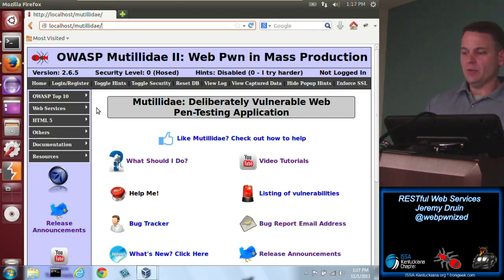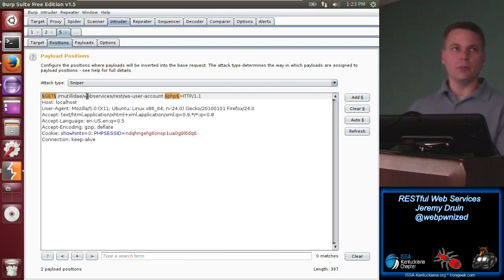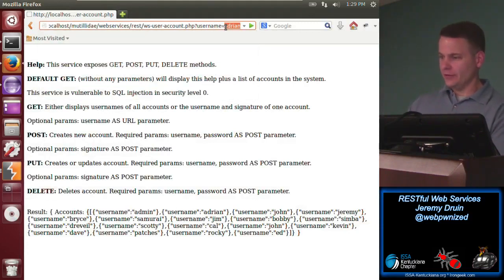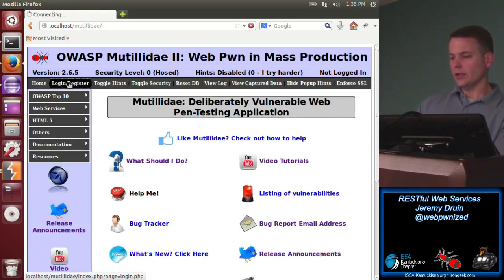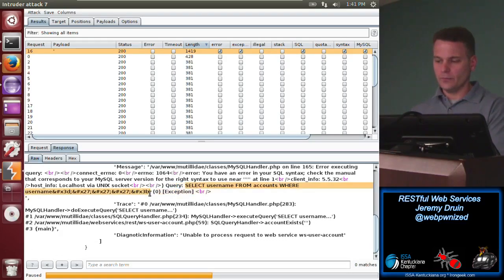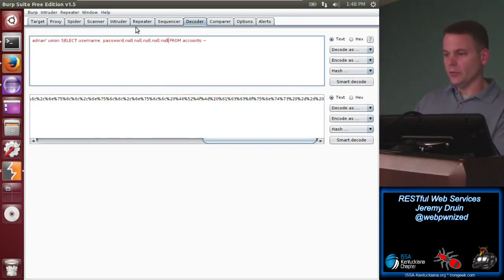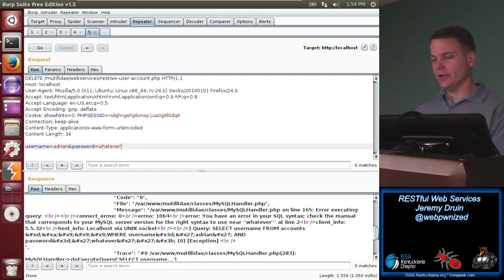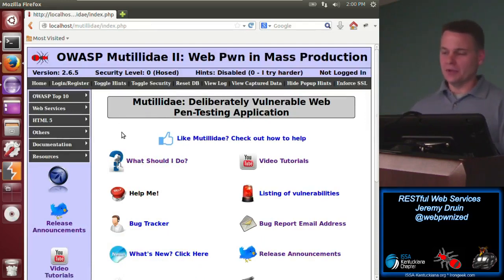ISSA Kentuckiana RESTful Web Services Jeremy Druin